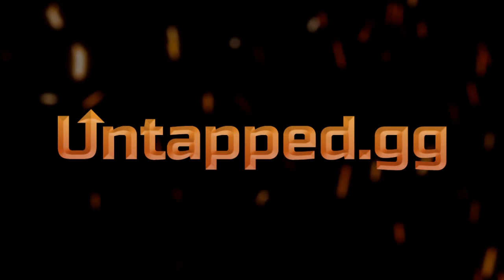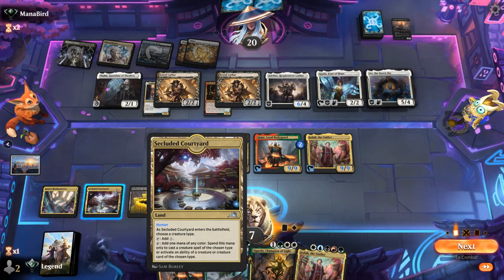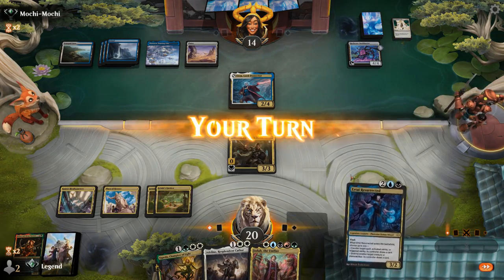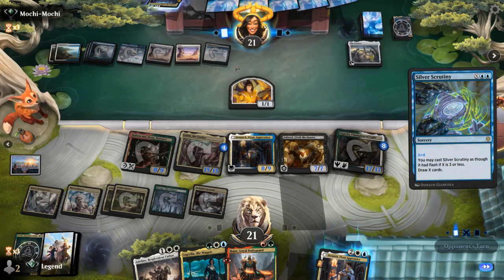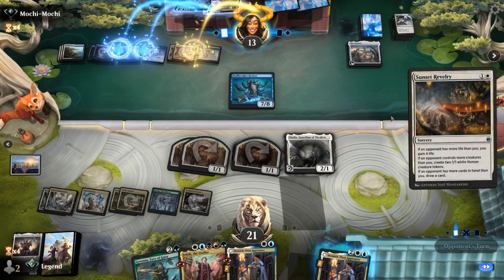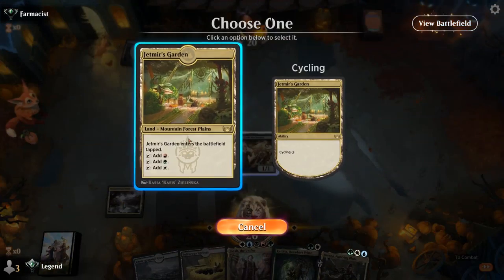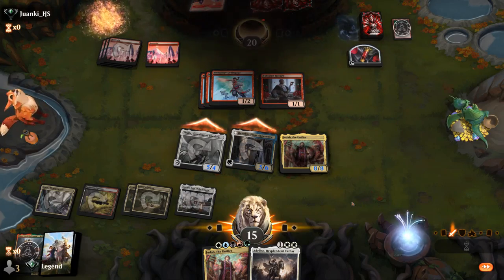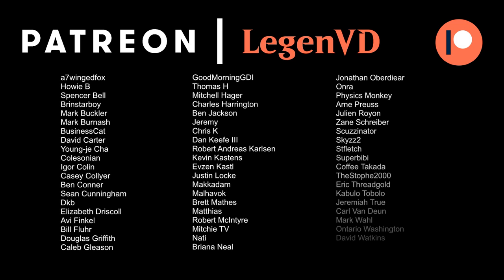Jodah Legends - Brothers' War Standard - MTG Arena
Magic: The Gathering Arena deck tech & gameplay with an updated five color legendary creature deck, featuring Jodah, the Unifier, Hajar, Loyal Bodyguard and Gwenna, Eyes of Gaea from The Brothers' War in Standard.

00:00 - Deck Tech
02:44 - Match 1
07:56 - Match 2
11:20 - Match 3
30:37 - Match 4
34:45 - Match 5
38:16 - Match 6
40:22 - Match 7
43:36 - Match 8